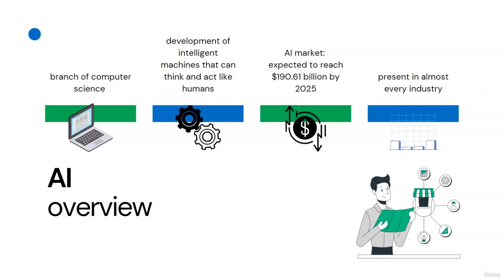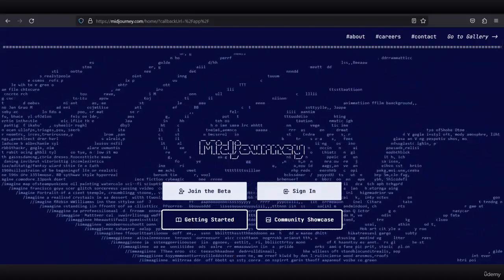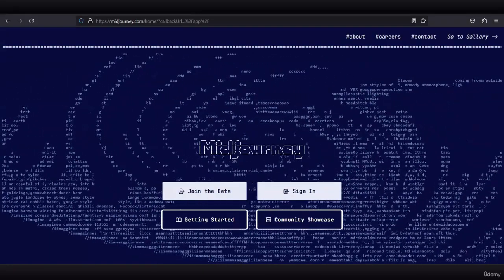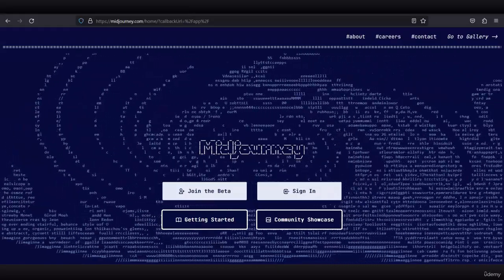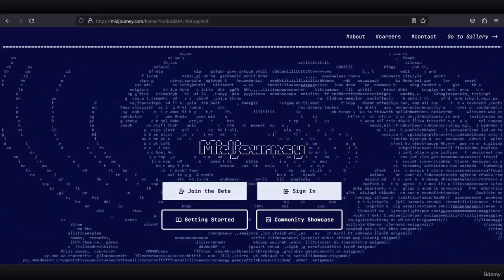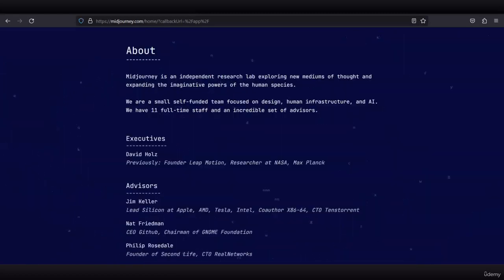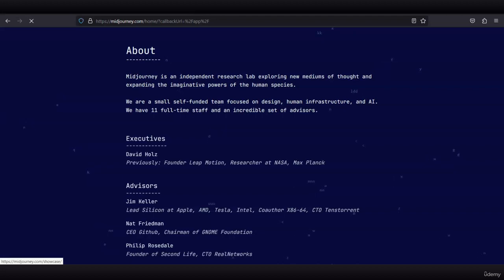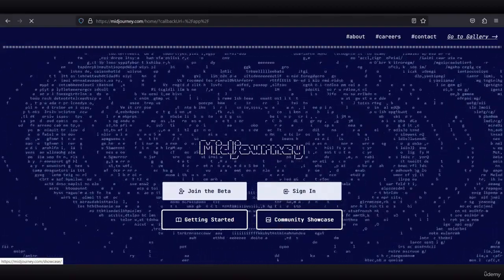3 Overview of AI ChatGPT and Midjourney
Welcome to the overview video of our playlist, "Earn Money through ChatGPT and MidJourney - Your Path to Profitable Conversations." In this video, we'll dive into the fundamental concepts and capabilities of ChatGPT and MidJourney, the dynamic duo that will serve as your gateway to unlocking profitable conversations.

ChatGPT and MidJourney are revolutionary AI technologies that have transformed the way we interact and engage with conversational AI. With ChatGPT, you gain access to a powerful language model capable of generating human-like responses, while MidJourney provides an intuitive and customizable interface to build conversational experiences.

In this video, we'll cover the following key points:

Introduction to ChatGPT: We'll delve into the foundations of ChatGPT, exploring its neural architecture and the training process that enables it to understand and respond to text-based inputs. You'll gain a deep understanding of the underlying principles that make ChatGPT so effective.

Exploring ChatGPT Capabilities: We'll highlight the remarkable capabilities of ChatGPT, including its ability to generate coherent, context-aware responses, engage in informative conversations, and adapt to various domains and topics. You'll witness the power of ChatGPT in action.

Introduction to MidJourney: We'll introduce you to MidJourney, a versatile interface that empowers you to build and customize conversational experiences. You'll learn how MidJourney enables seamless integration with ChatGPT, allowing you to create engaging and interactive conversations.

Harnessing the Potential: We'll discuss the immense potential that ChatGPT and MidJourney offer for monetizing your conversations. You'll discover how these AI technologies can transform your expertise and insights into a profitable venture by creating captivating chat-based content.

By the end of this video, you'll have a solid understanding of ChatGPT and MidJourney, their capabilities, and the possibilities they present for generating income through engaging conversations. These tools will serve as your foundation as we progress through the playlist, providing you with the knowledge and skills to leverage their power effectively.

Get ready to embark on a transformative journey as we unlock the secrets of earning money through ChatGPT and MidJourney. Join us as we explore the vast opportunities that lie ahead in the world of conversational AI!